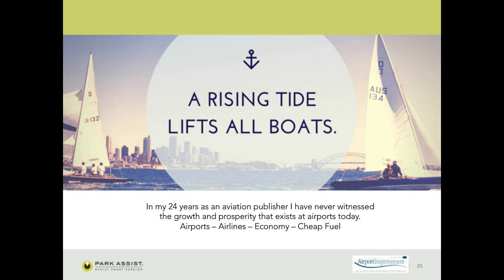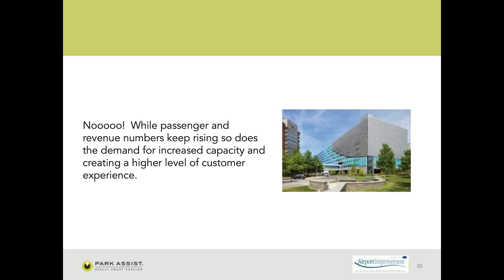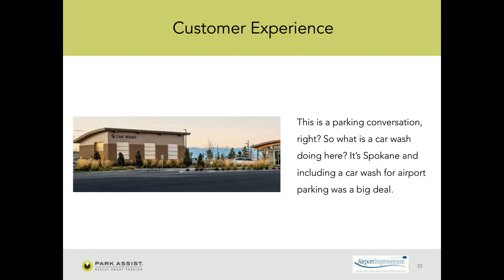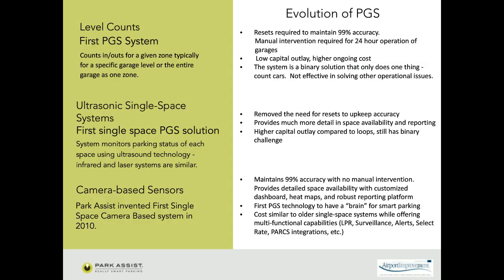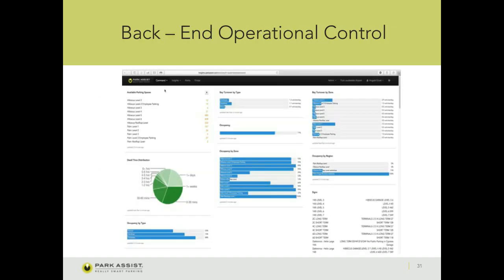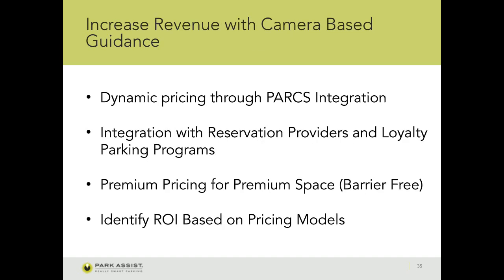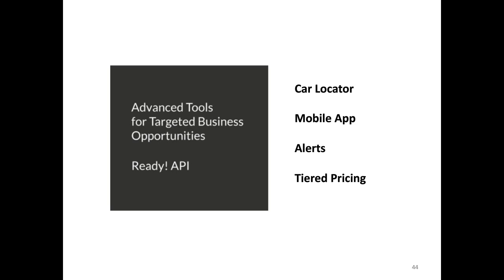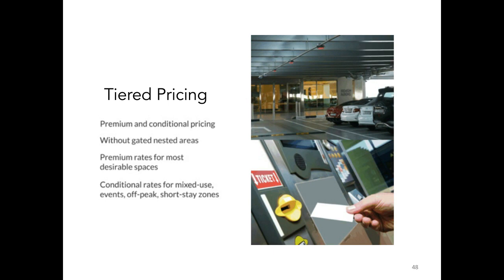Airport Webinar Video Presentation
Inside the Growth of Airport Parking Guidance.